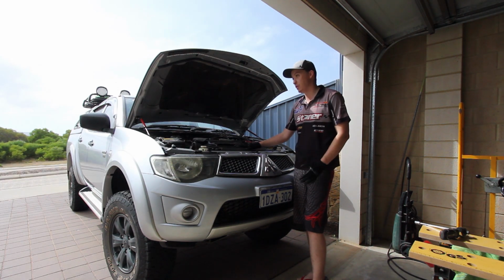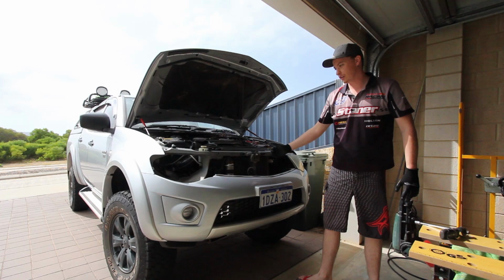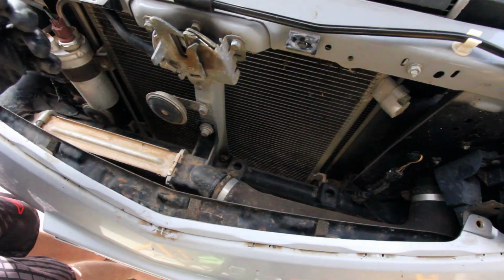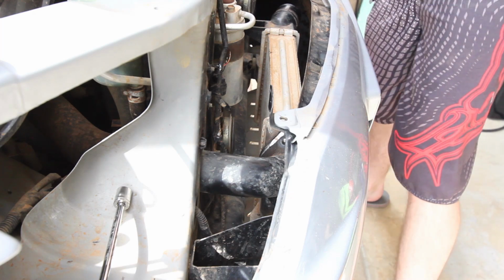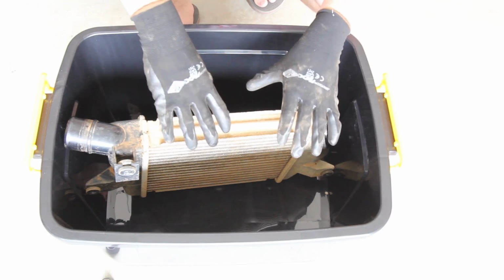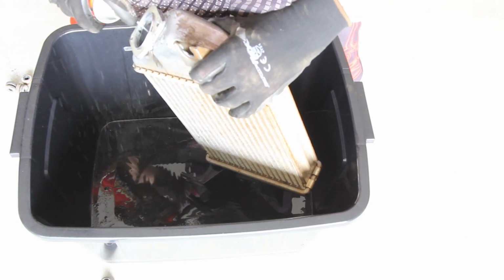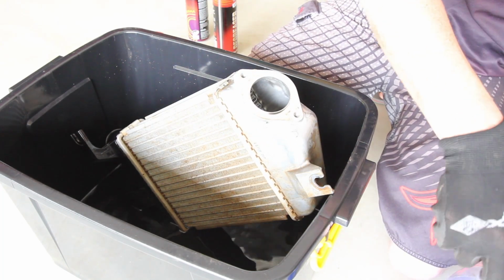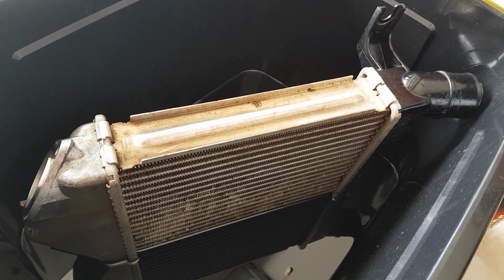How to do a Intercooler clean out, Seriously go and do this to your Intercooler!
Hey everyone in this episode we go through the steps to clean the intercooler, this will improve your intake temps and lower EGR's plus we do some shout outs and there is a bit of an announcement stay tuned!.

GoPro HERO9 Black Camera
RØDE VMICRORode VideoMicro
Wolfbox Mirror Dash Camera
Rode Wireless Go II
Manfrotto Befree Live Aluminium Tripod
DJI OSMO ACTION
DJI MAVIC AIR 2
Chef Knife
Serbian Chef Knife
Fridge bars